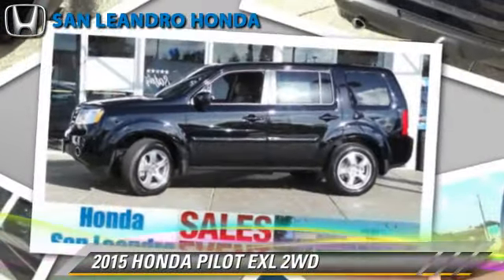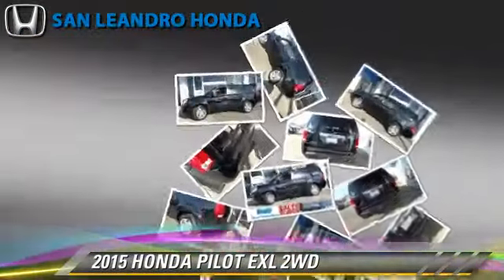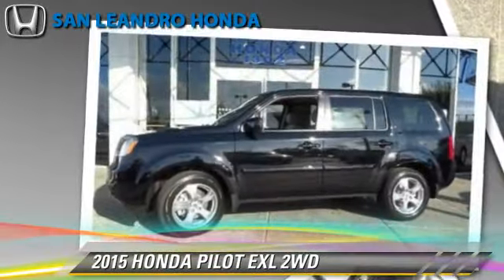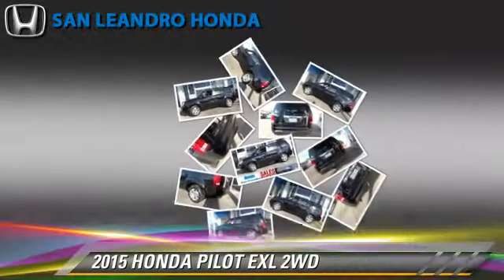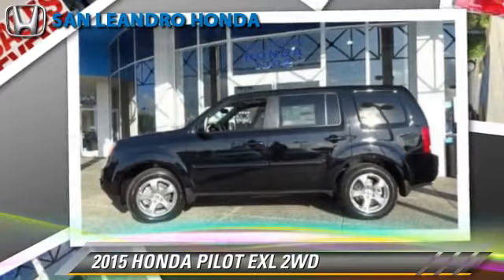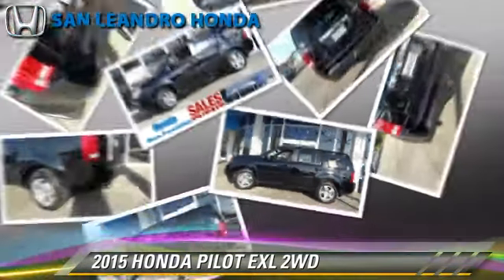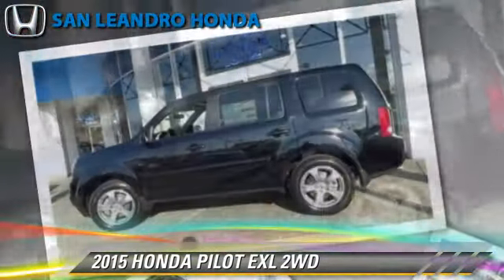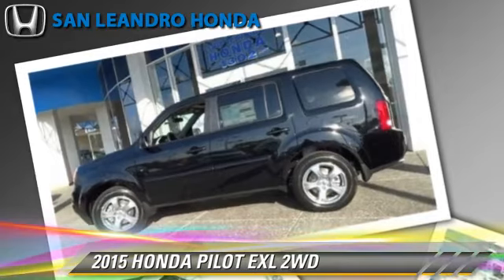Local Used Honda Cars for in Hayward and Union City Ca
[DFIN:3:3187684:U:3027:2BC7637B:3b476eca980a70435dd28ae08a66d202]